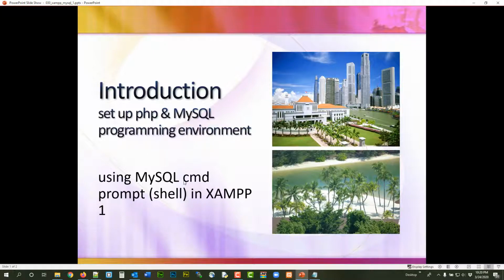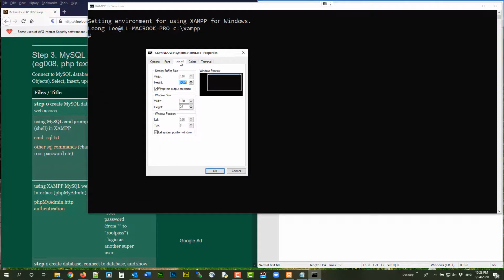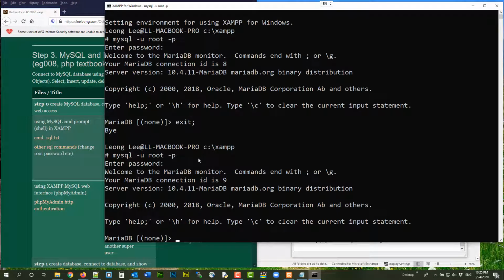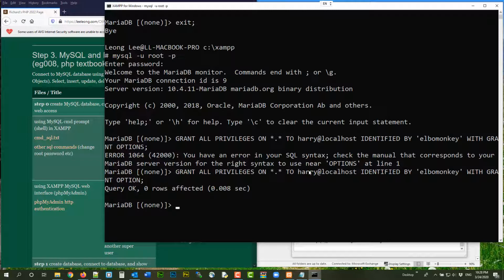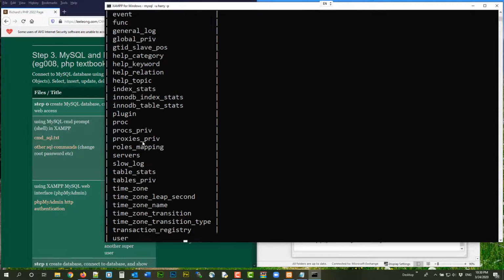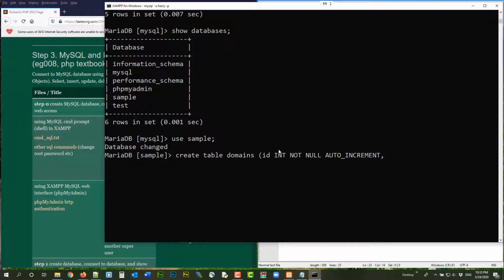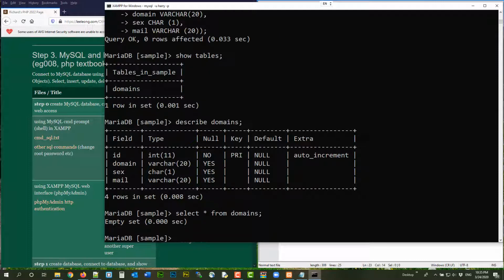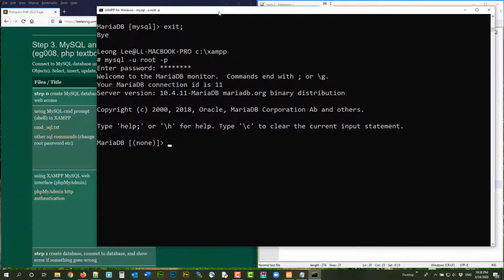Tutorial php 2022 - 030 xampp mysql 1